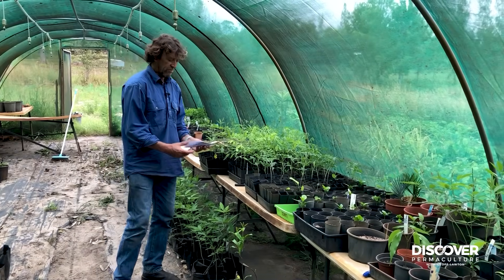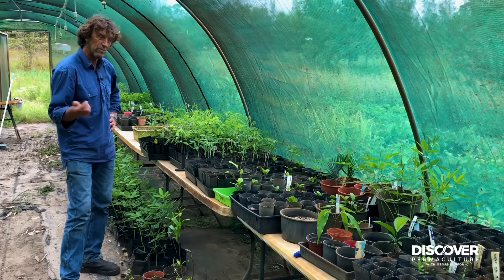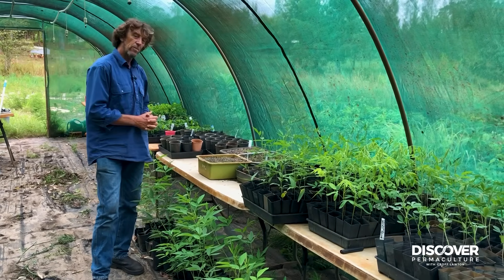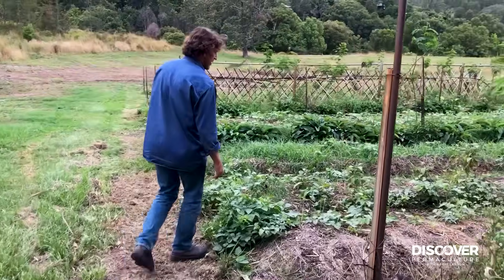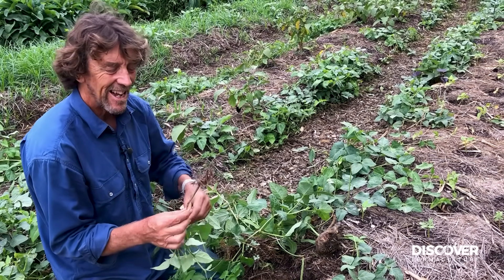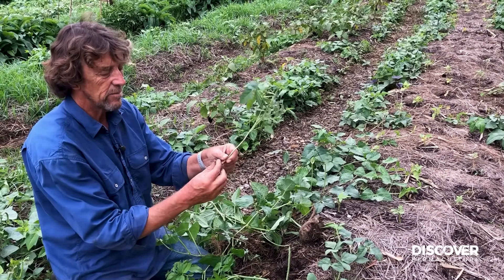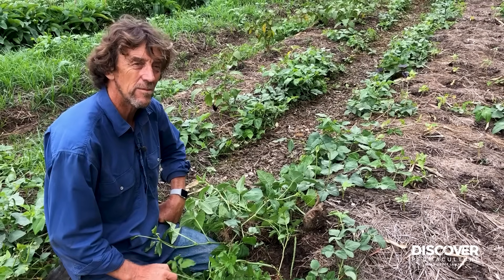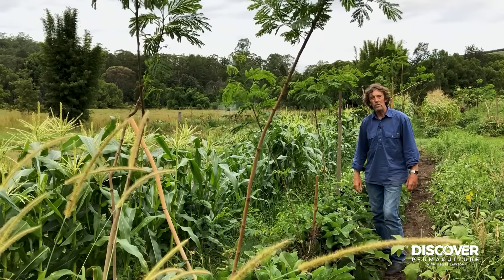Why Do We Focus on Legumes for Nitrogen-Fixing?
In this Q&A, Geoff answers the question: Many plants fix nitrogen but you only refer to legumes. Why is that? Also, are there any legumes that will reliably fix nitrogen without being inoculated? Or does it always come down to the specific site, with no real guarantees?

Standing in the nursery, Geoff explains why legumes dominate the nitrogen-fixing conversation, which species are the most reliable, and how local soil biology plays a bigger role than most people realize. Geoff then walks through real examples from the garden, showing what nitrogen-fixing nodules actually look like, and explains when inoculation is useful and when it’s unnecessary because the biology is already there.

Geoff’s Online Permaculture Design Course includes weekly video Q&A sessions where he answers student questions. This one comes from the 2019 archive.

Key Takeaways:

- Most nitrogen-fixing plants are legumes, which is why they’re referenced so often in permaculture design.
- Nearly all legumes do fix nitrogen, but a few exceptions exist — and performance still depends on soil biology.
- Rhizobia bacteria living in root nodules do the actual nitrogen fixing.
- In places like Australia, plants such as pigeon pea often associate naturally with local rhizobia already present in the soil.
- Repeated use of inoculated legumes can establish permanent nitrogen-fixing bacteria in the garden.
- Root nodules on legumes are visible proof that nitrogen fixation is happening.
- Farmers know which legumes work locally, what inoculum is needed, and which group to use.
- Bringing soil from healthy nitrogen-fixing plants can introduce beneficial bacteria naturally.
- Historical practices of sharing soil from productive fields helped spread fertility long before modern inoculants.
- Nitrogen-fixing plants can also provide mulch, shade, biomass, and minerals which feeds soil and crops at the same time.

About Geoff:

Geoff is a world-renowned permaculture consultant, designer and teacher who has established demonstration sites in many of the world’s major climates. He’s dedicated his life to sharing permaculture design and inspiring people to care for the earth, care for each other and return the surplus.

About Permaculture:

Permaculture weaves land, resources, people and the environment into a single, supportive system. It mirrors how nature works—no waste, no shortcuts, just smart relationships. The tools are wide-ranging: water harvesting, soil building, energy systems, forestry, natural building, aquaculture, appropriate technology, community development and more. Whether you’re on acreage or in an apartment, these principles scale beautifully.